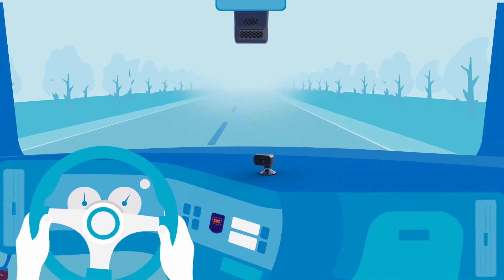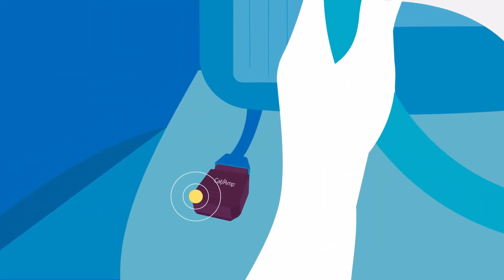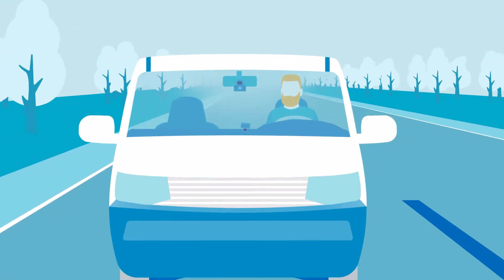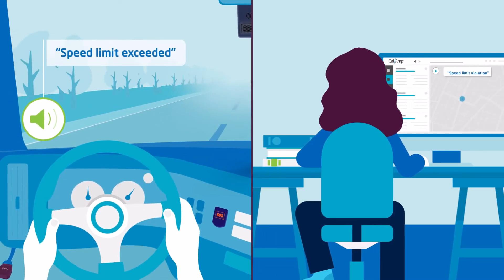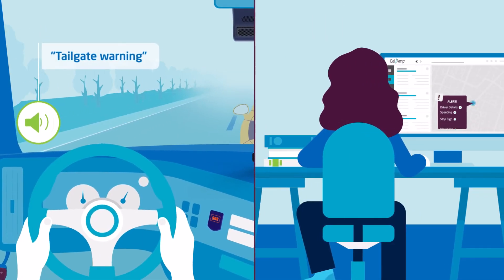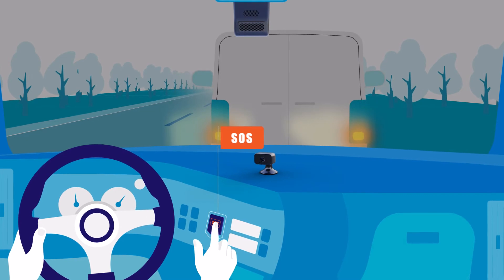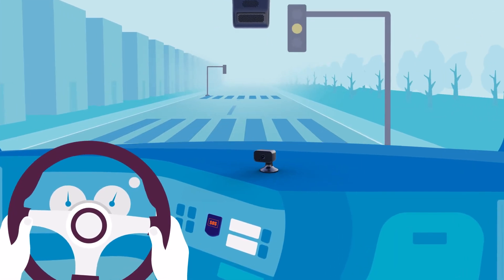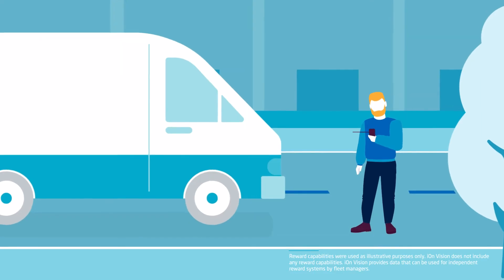Fully integrated video telematics solution | iOn Vision | CalAmp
CalAmp iOn™ Vision is a fully integrated video telematics platform that provides actionable video intelligence to boost driver safety, proactively protect fleets and help mitigate potential legal liabilities stemming from roadway accidents and incidents. The solution features our integrated smart cameras along with a CalAmp Wi-Fi-enabled telematics edge device and video server. Have the ability to add our iOn Vision service directly into your own application(s) with our integrated and secure APIs and webhooks.